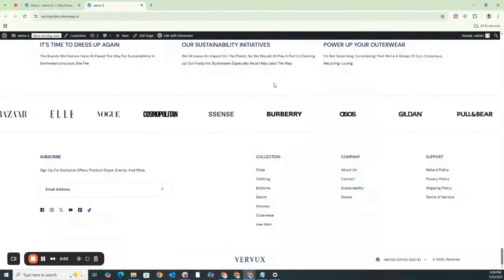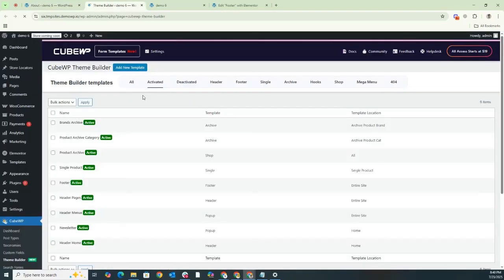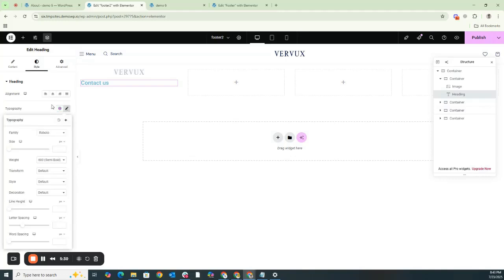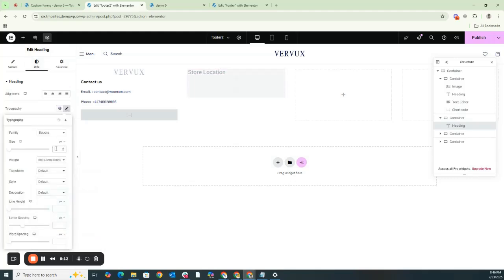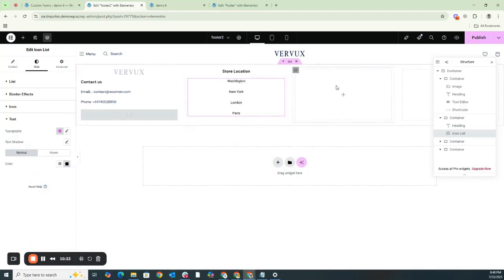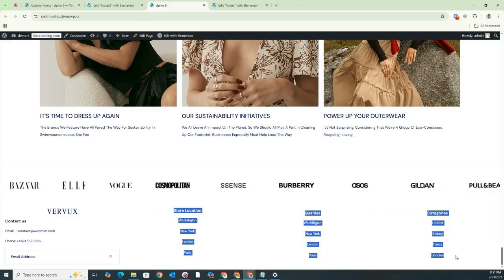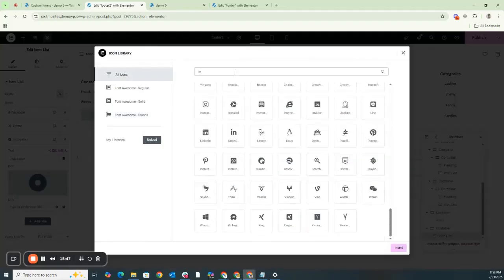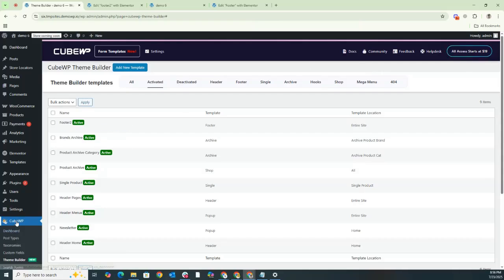Surprisingly Easy way To Create a Custom Footer in WooCommerce with Woomen Theme - No coding!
In this step-by-step tutorial, you’ll learn how to create and fully customize a footer for your WooCommerce store using the Woomen Theme and Elementor — no coding needed!

A professional footer enhances your site’s credibility and provides useful links for better navigation, trust, and conversions.

🎯 What You’ll Learn:

How to build a custom footer section using Elementor

Adding widgets like menus, social links, copyright, newsletter, etc.

Styling your footer for desktop and mobile

Saving and reusing your footer layout

🛠️ Tools Used:

Woomen Theme (No Code WooCommerce Builder)

WordPress + WooCommerce

✅ Ideal for: Beginners, freelancers, small business owners, and anyone building an eCommerce site without coding.